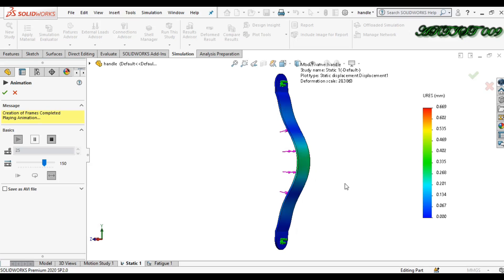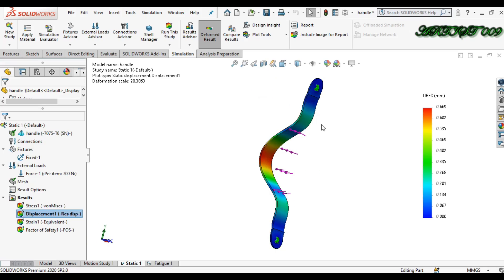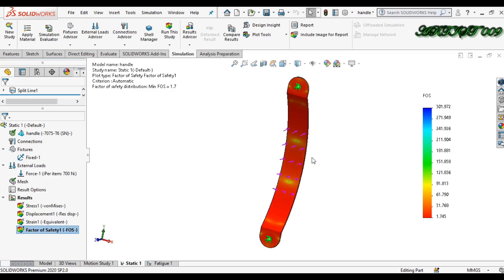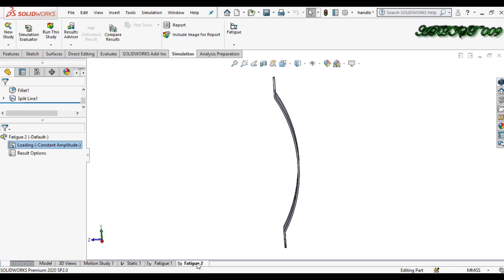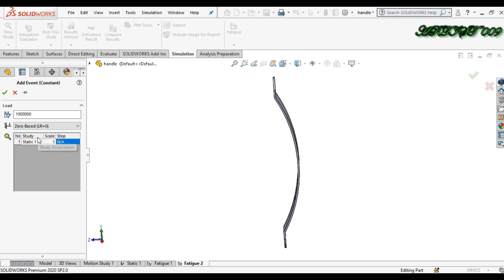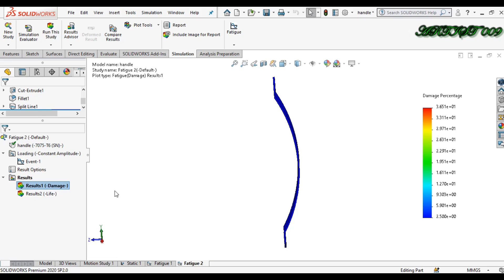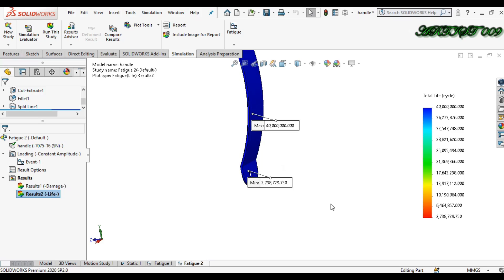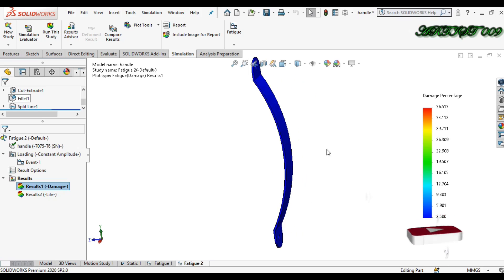Perform a fatigue analysis in Solidworks | Solidworks simulation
Hello, all welcome to the channel in this video I talked about how to make a fatigue simulation in Solidworks, what is fatigue, where I can find fatigue, and how to find a product life through a fatigue simulation.